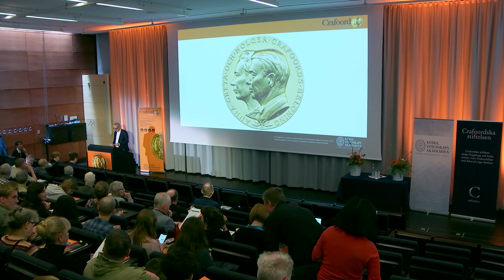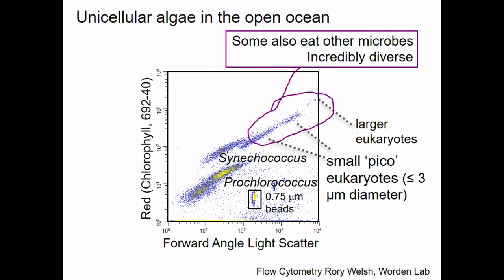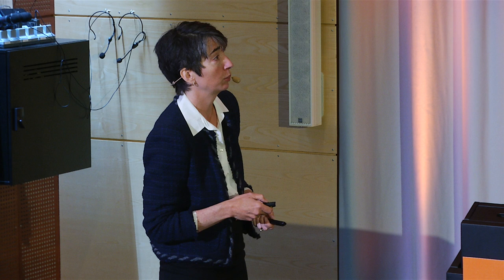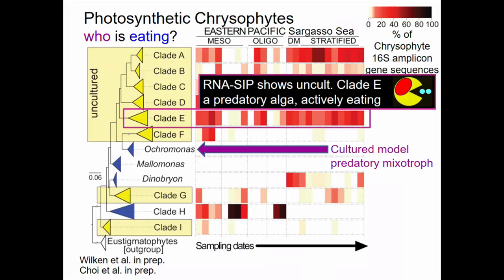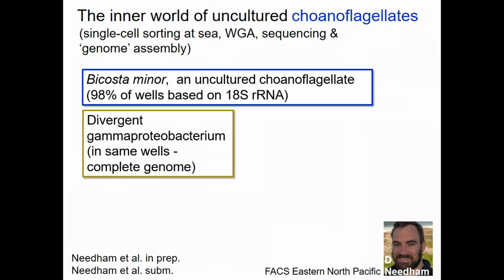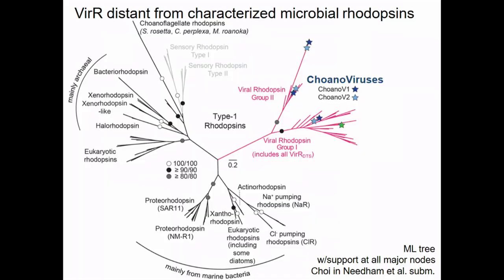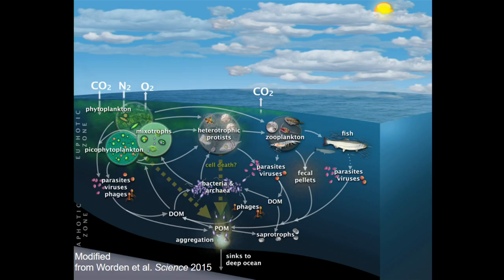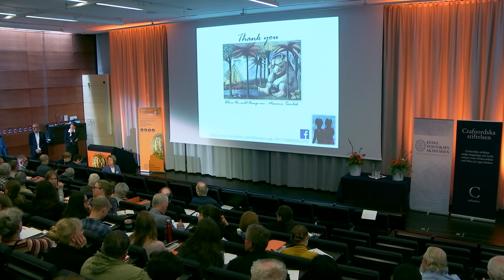Going where the wild things are: understanding microbial interactions in the sea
Alexandra Z. Worden, GEOMAR Helmholtz Centre for Ocean Research Kiel, Germany. Introduction by Daniel Conley, Member of the Royal Swedish Academy of Sciences.

From: The Crafoord Symposium in Biosciences – How Microbes Rule the World, 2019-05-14.